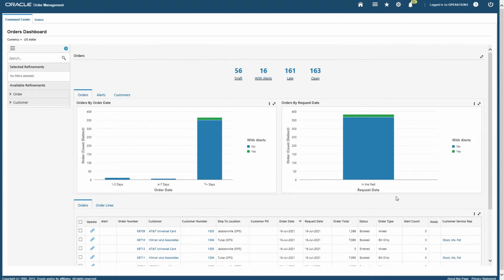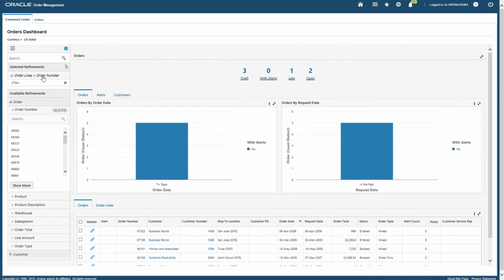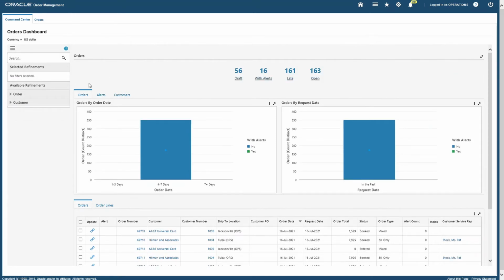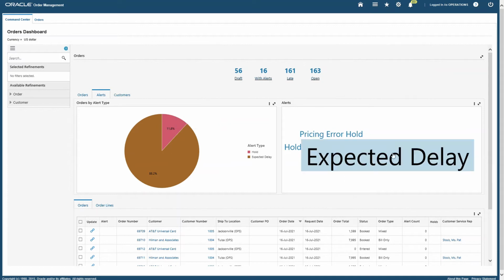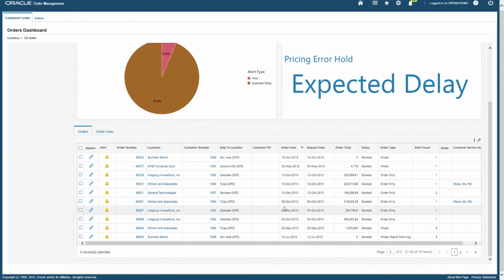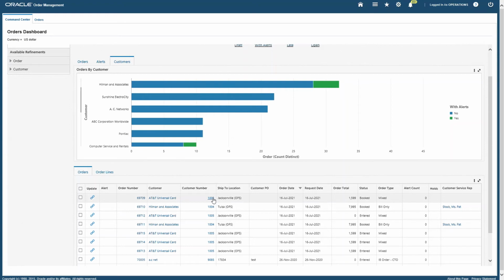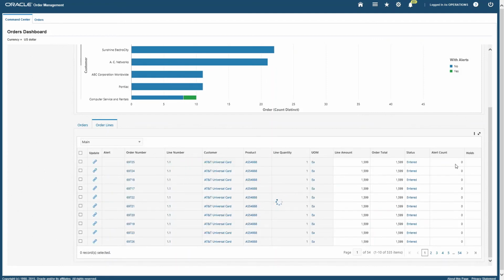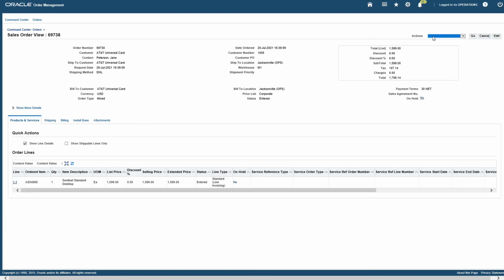Order Management Enterprise Command Centers (ECC) , R12.2.4+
Oracle Enterprise Command Centers are fully integrated with Oracle EBusiness Suite to enable enterprises to optimize operational decisions and
improve process efficiency with real time access to operational data, driving
better cost and revenue decisions

The Order Management Command Center consists of an Orders Dashboard that provides higher visibility of key focus areas, enabling customer service representatives (CSRs) to take timely actions and to accurately fulfil orders. Use the dashboard to search and filter orders and order information and to review and analyze data using various metrics, charts, graphs, and tables. Delays in order fulfillment impact organization overhead, customer satisfaction, and revenue.

Enterprise Command Center extends the owning Oracle E-Business Suite application with discovery-oriented dashboards that bring together diverse operational data from across Oracle E-Business Suite. With tools and visualizations such as actionable indicators, tag clouds, interactive charts, and consumer-like search and filters, users can browse and drill on whatever engages their attention. With each drilldown or search refinement, the entire interface recomputes, revealing new information on which to base next discovery steps. Through this “conversation with the data”, users narrow in on today’s most important business challenges, all without predefined navigation paths, structured queries, or operational reports.